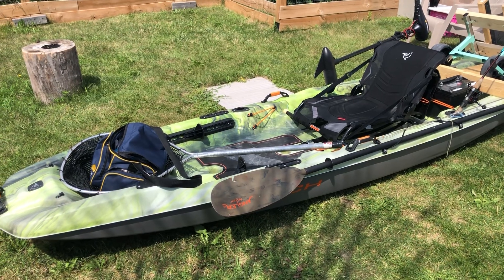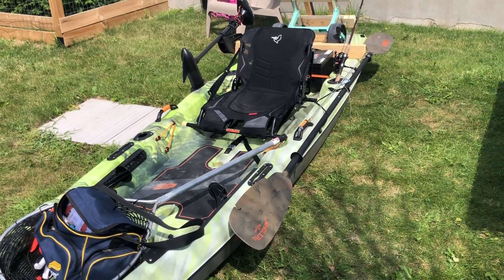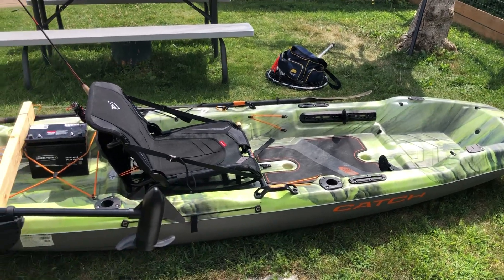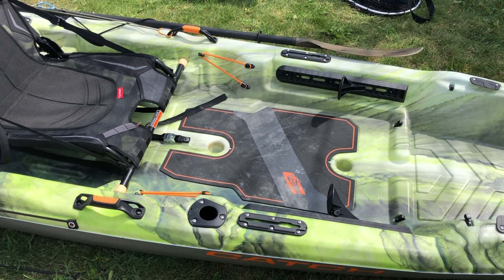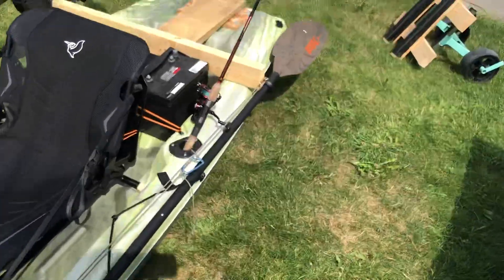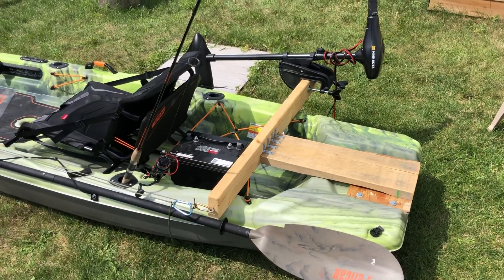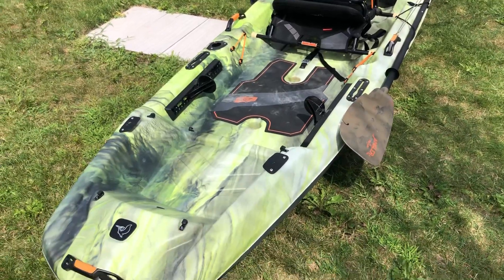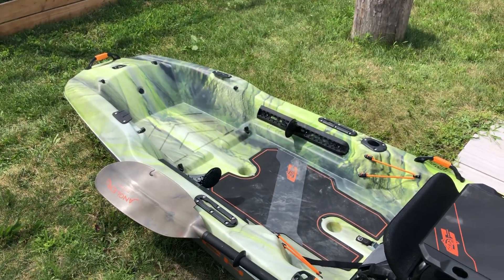Pélican catch mode 110 review ￼score 7.5/10 🤙 great affordable fishing kayak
Here is my review on the pelican Catch Mode 110 and even with its few quirks and things I would change on it this is a great fishing kayak and even better if you get it on sale 😉